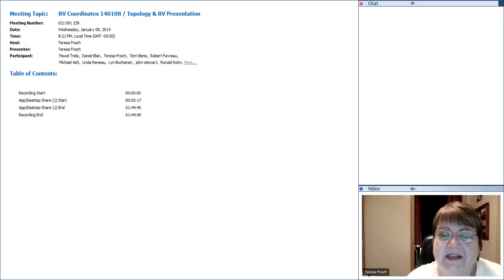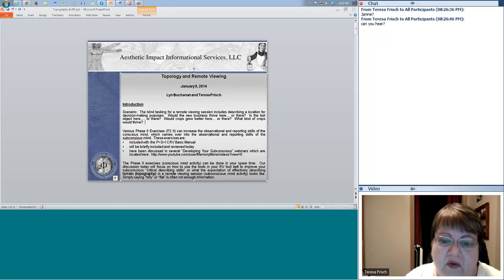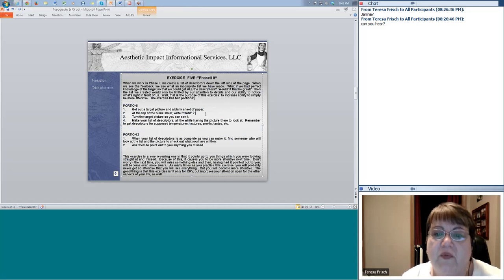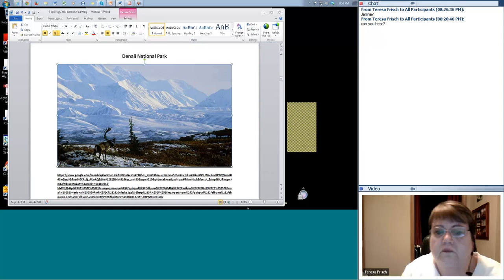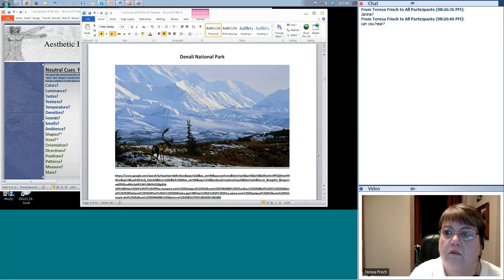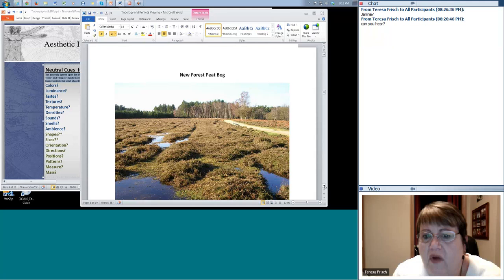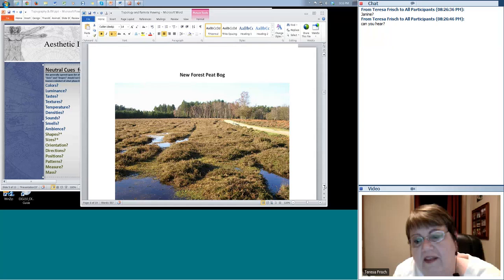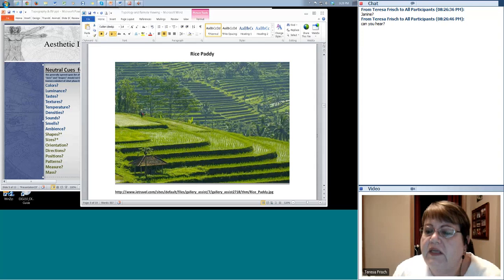Topology & RV Presentation Teresa Frisch Webinar